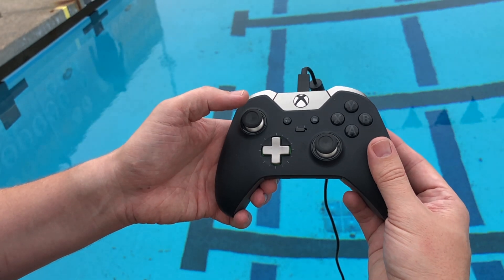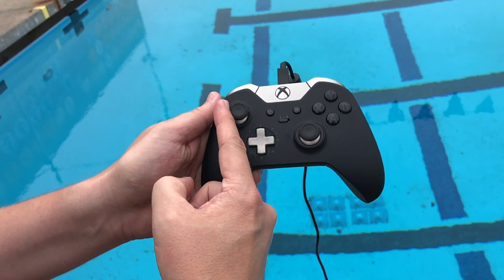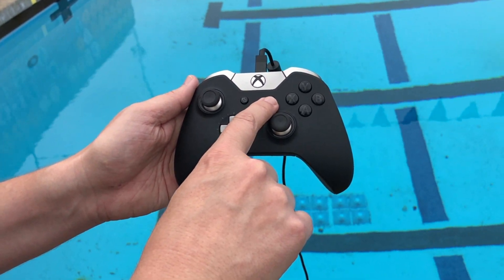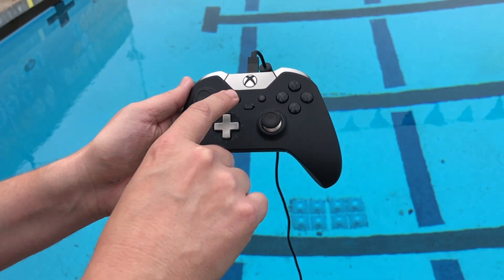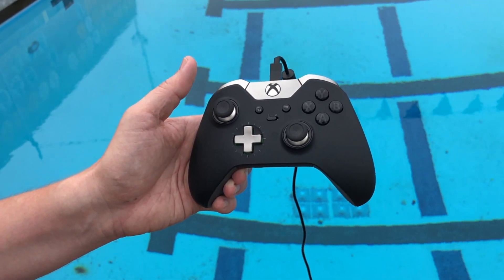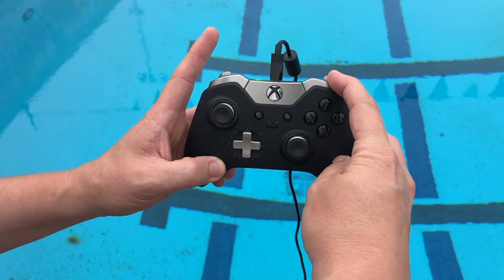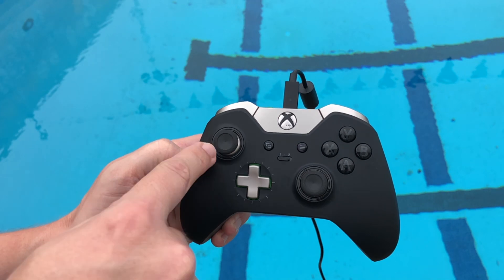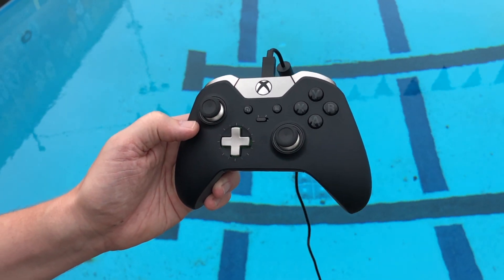Controller Functions for the SRV-8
The SRV-8 uses a standard X-box gaming controller connected to a sunlight-readable topside control screen for easy viewing. With pre-programmed buttons and near-instant operating familiarity, learning how to fly the vehicle is quick, easy, and intuitive.